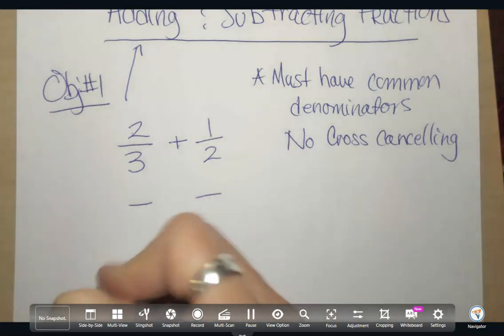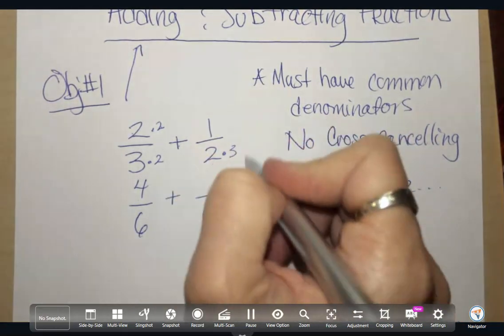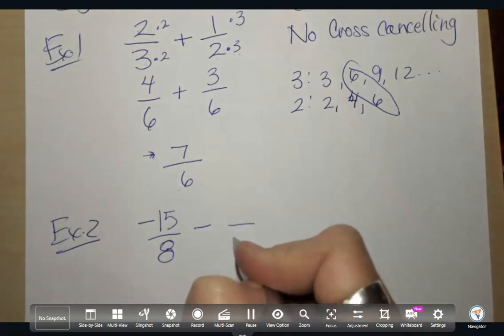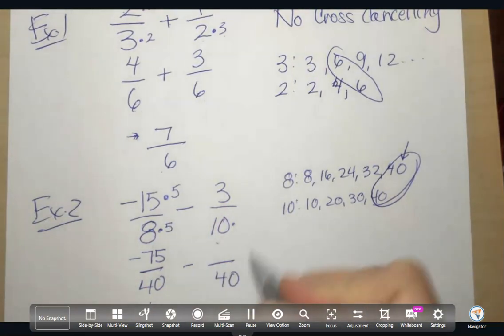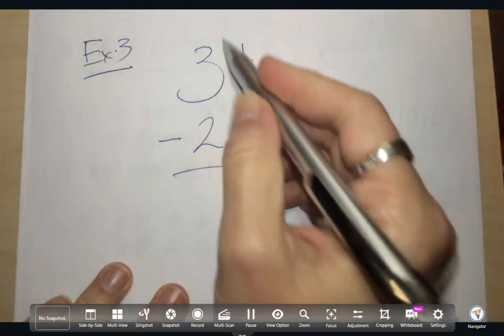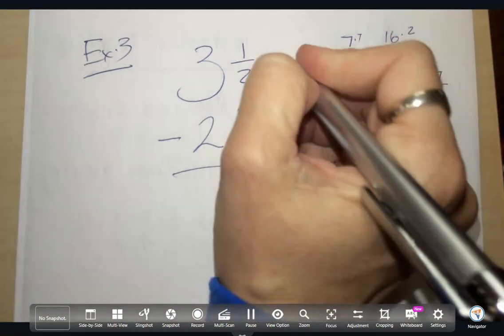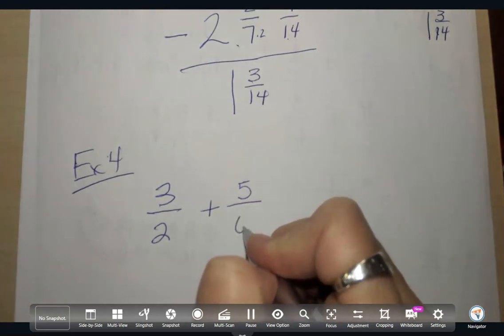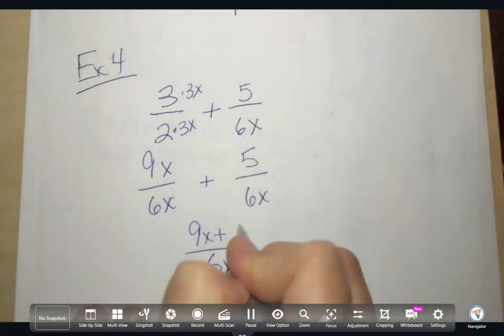Adding subacting F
Examples 1 - 2 Adding & subtracting fractions
Example 3 - Subtracting Mixed Numbers
Example 4 - Adding Algebraic Fractions (Why we have to learn to do it without a calculator)